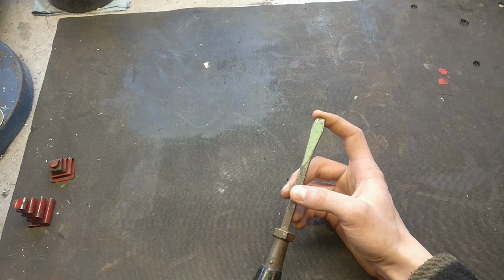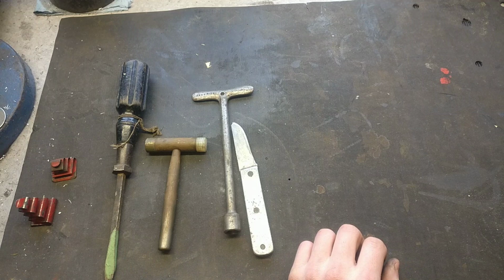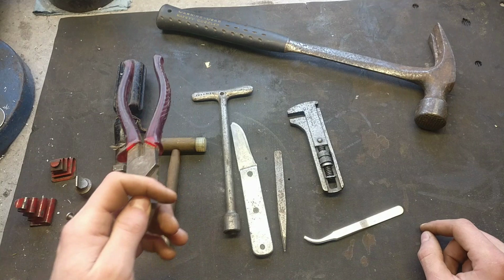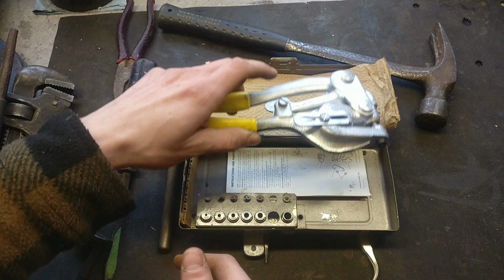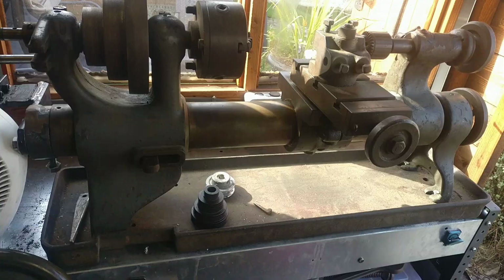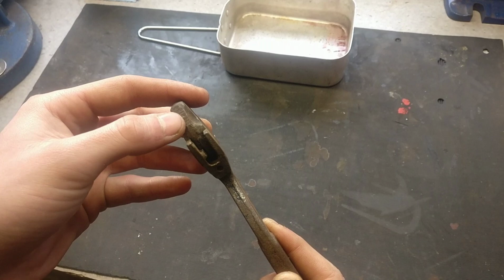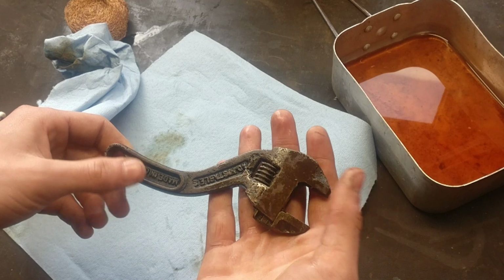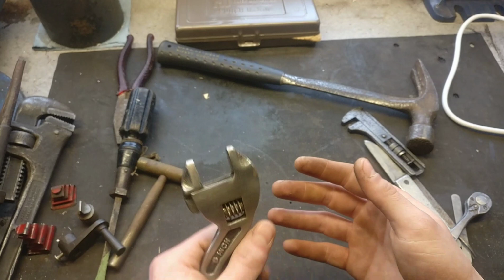Bits and Bobs No. 5: Small Tool Haul and Adjustable Spanner Restoration!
In this one I show you a few small acquisitions and a little shed project; a nice Grey of Canada adjustable spanner!